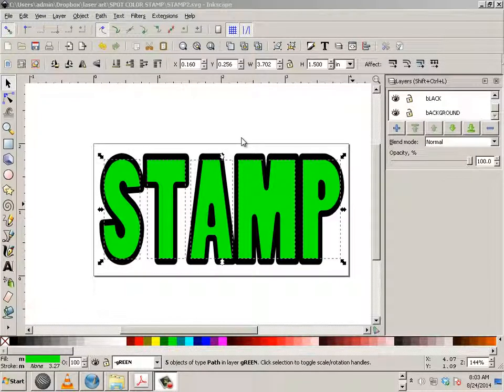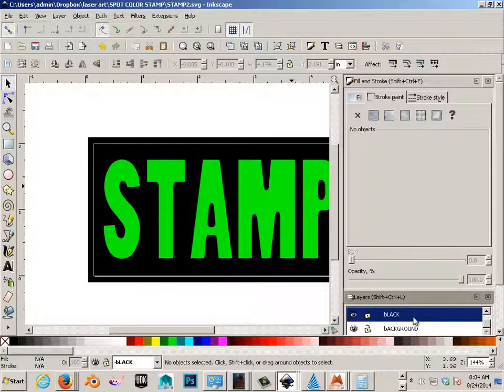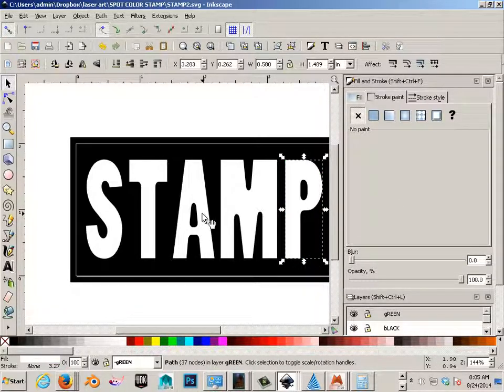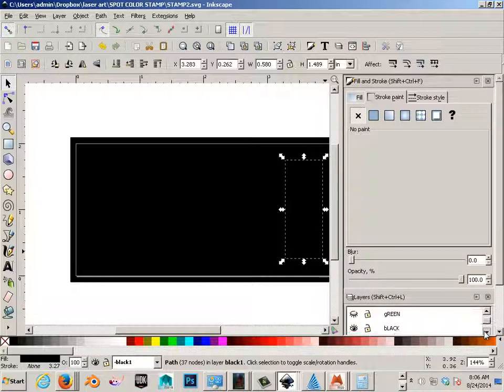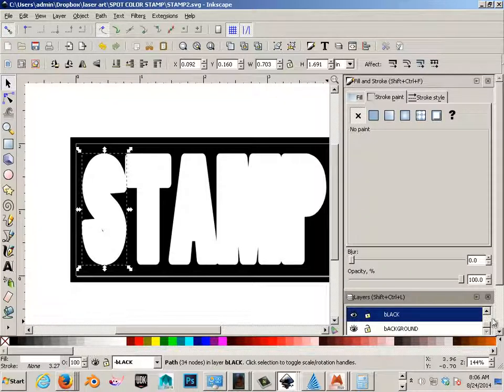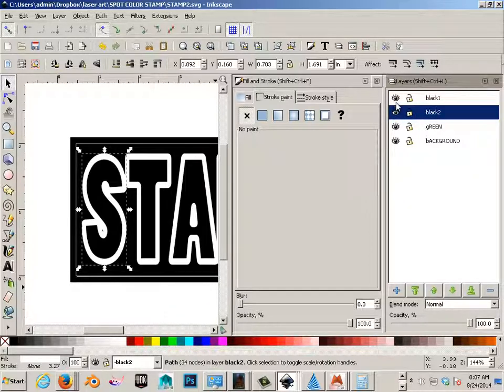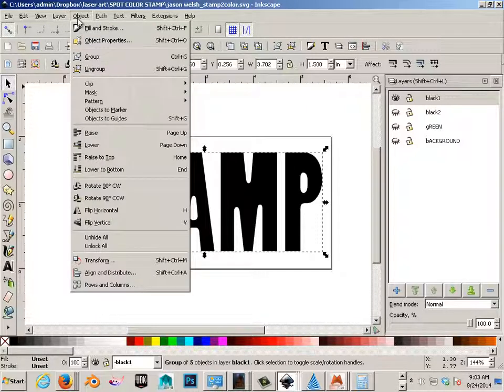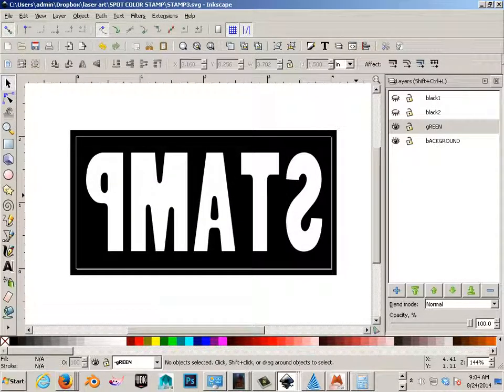0502 Inkscape 2 Color Rubber Stamp Example